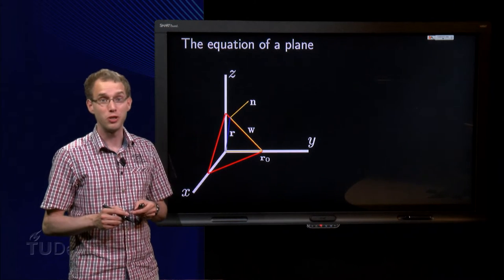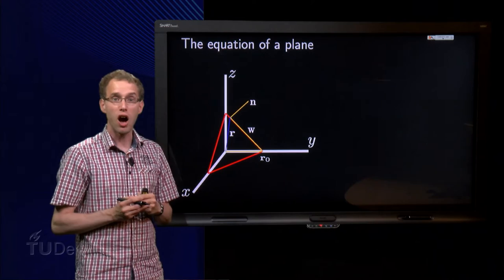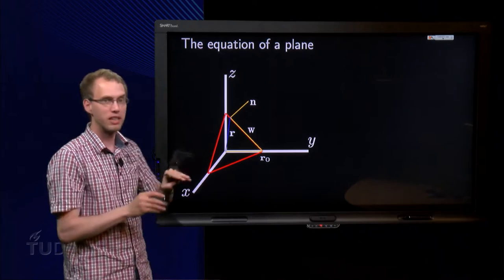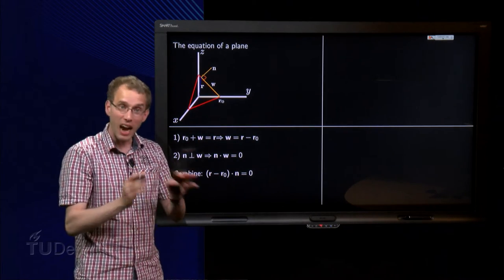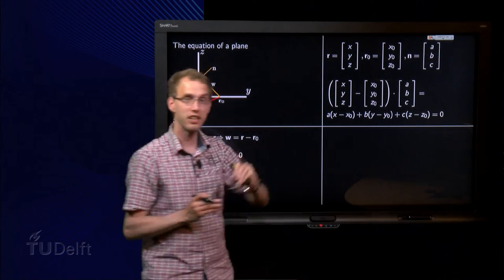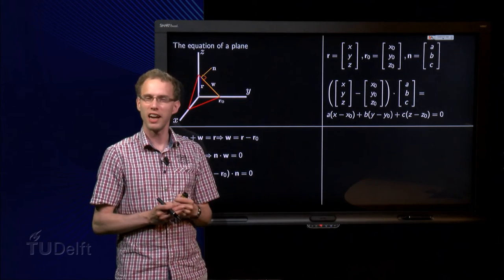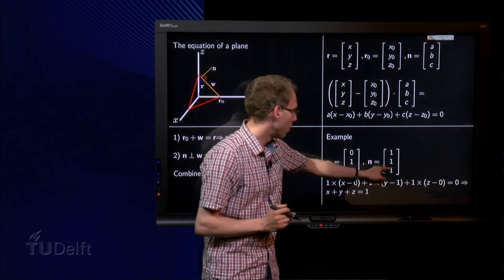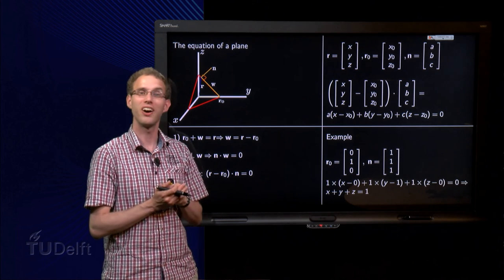The normal equation of a plane